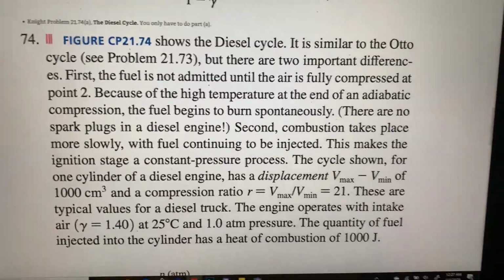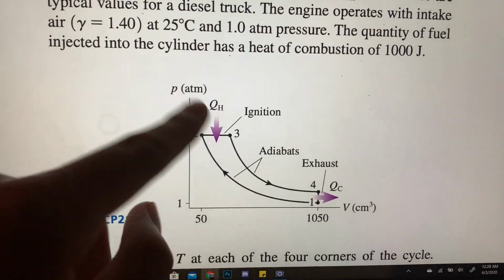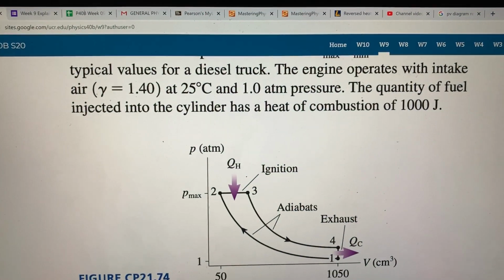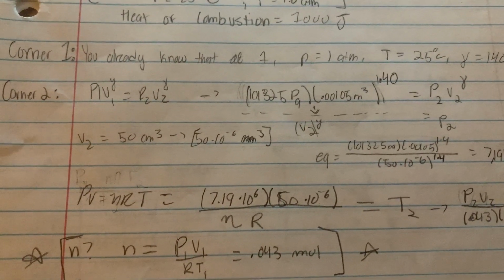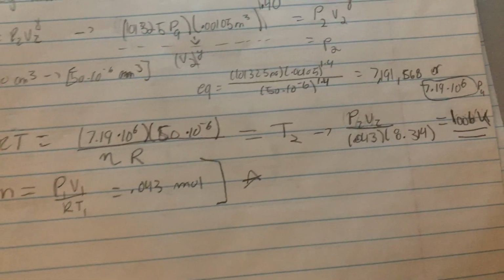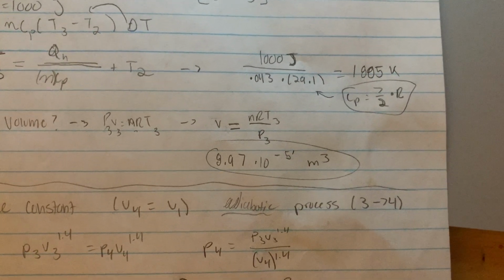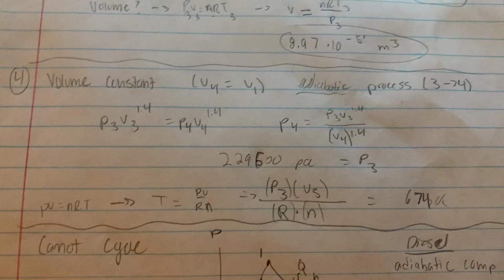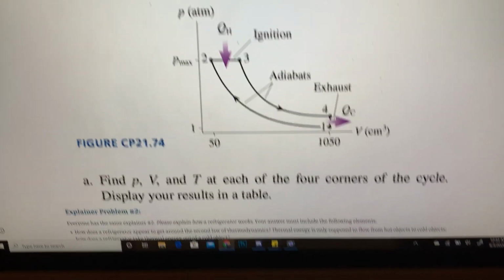21.74 Re-Done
I forgot to mention that Adiobatic process occurs without transferring heat, but energy. Um at the beginning I think I came off as not too chill when I said “obviously” so my bad. Really you’re just using pV=nRT to relation all of your values, and p1v1^y=p2v2^y for adiobatic processes. At one point you use a variation of the eq to find Qh or the compression of heat (1000J as stated in problem).